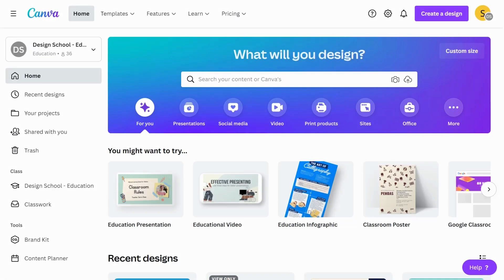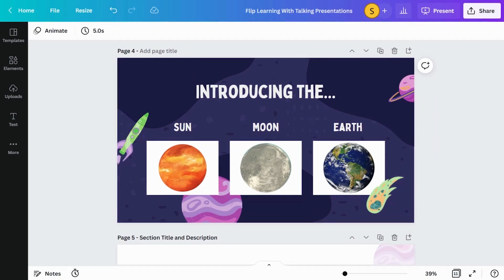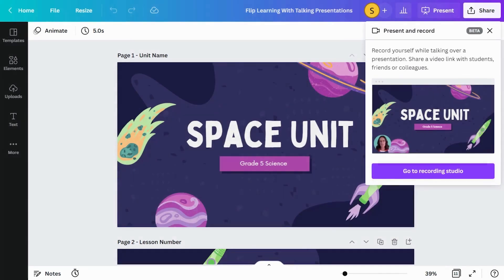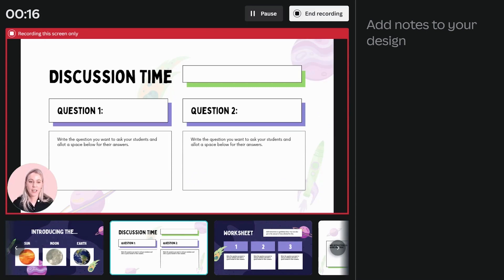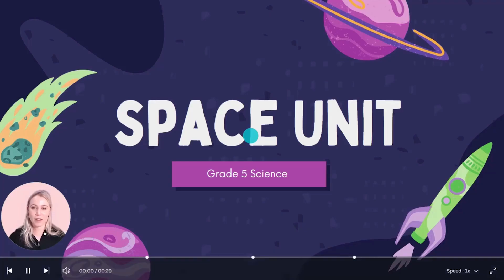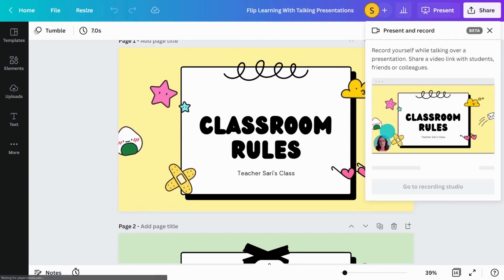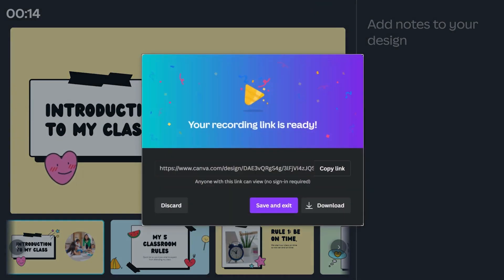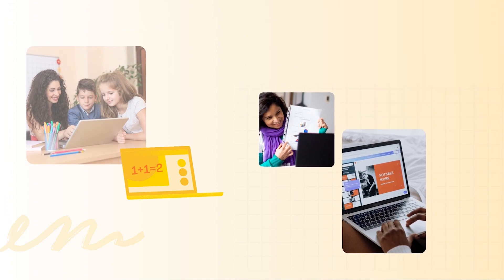Flip Learning with Talking Presentations | Canva For Education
Flip your classroom instruction to allow for more time to support  students in active learning, and give them flexibility to learn at their own pace. Let’s learn how to create, share and playback talking presentations using Canva.

► How to create an instructional flip learning Presentation
► How to use the Canva Recording Studio

Level up your classroom instructional resources by using Canva for Education. Create engaging learning content for your students that supports, motivates and inspires them throughout the learning journey.

Make sure you watch the other videos in our Design Engaging Instructional Resources playlist